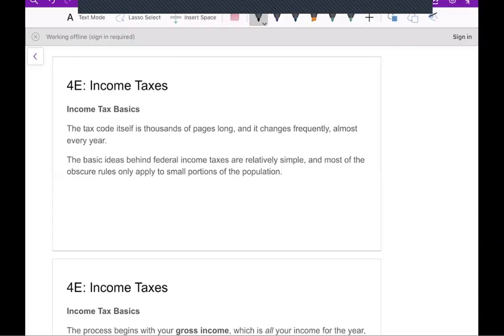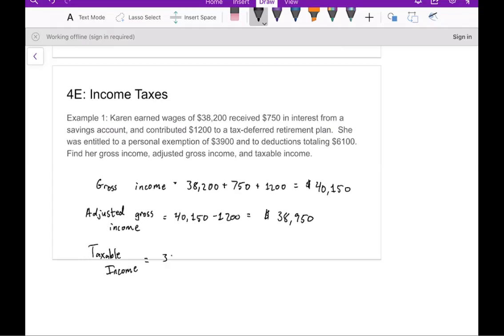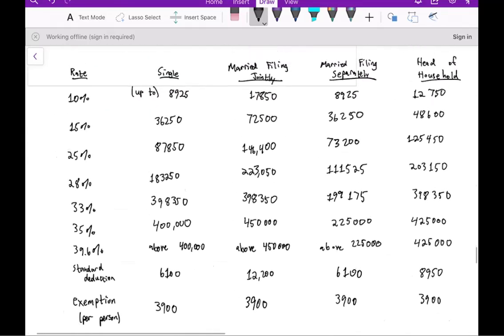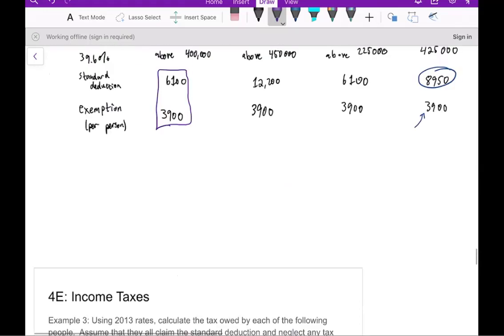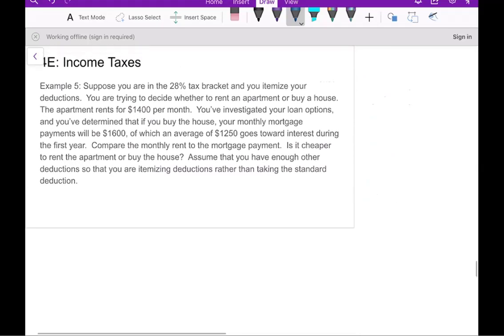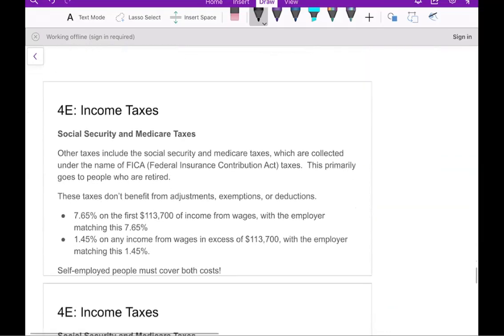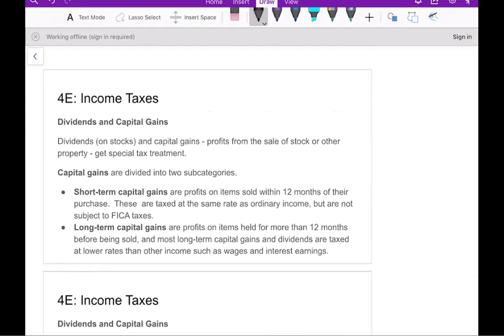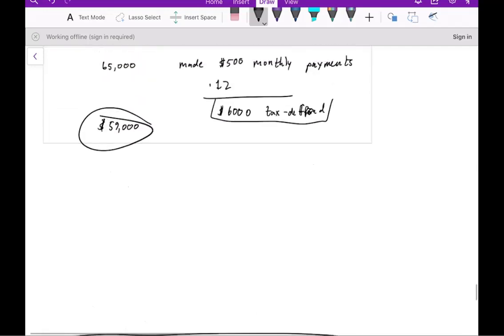Income Tax Basics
Basics regarding income tax covered with several examples and descriptions.